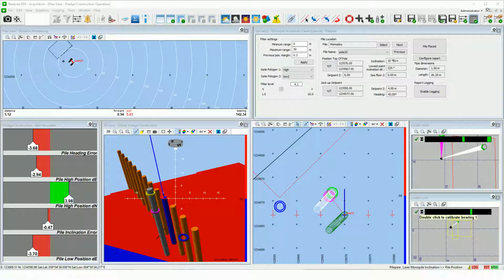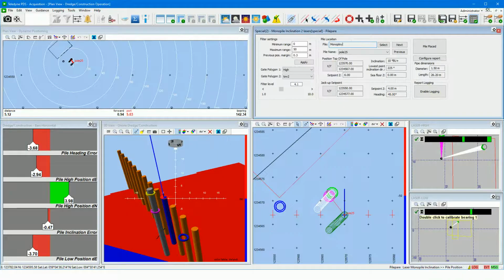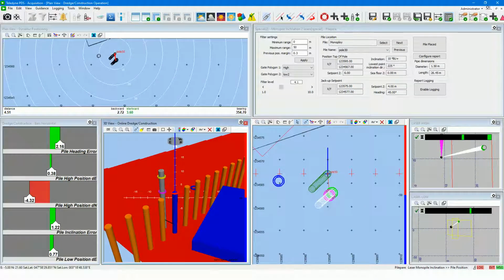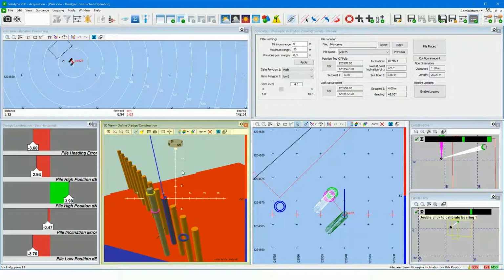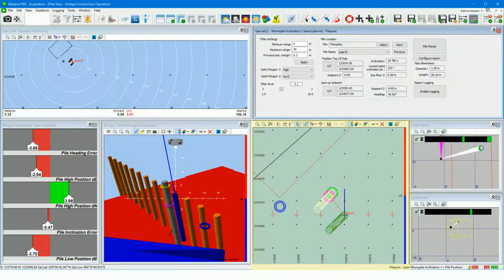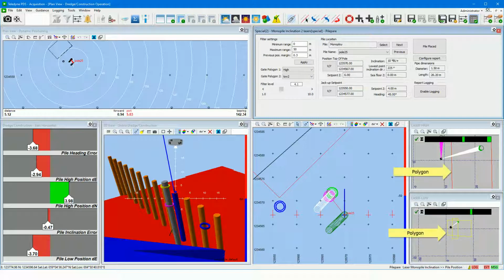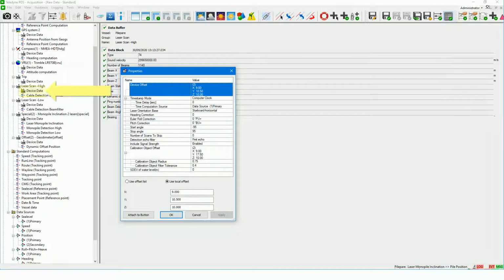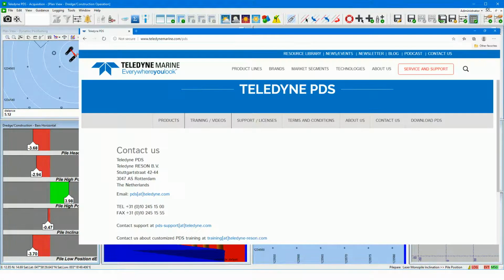Raked Piling Guidance and Quality Control in Teledyne PDS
This movie provides in a brief introduction to the raked piling guidance and quality control by Teledyne PDS. The acquisition is shown with the views which can be used, how to define indicators and how to calibrate the heading correction of the lasers.